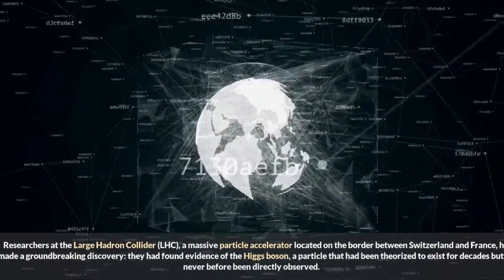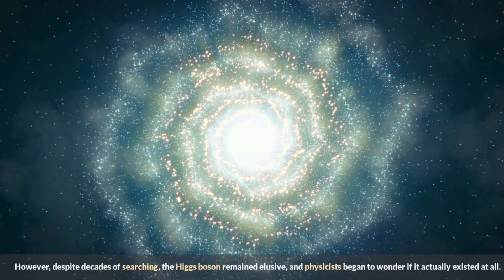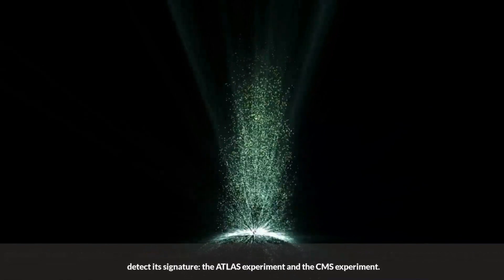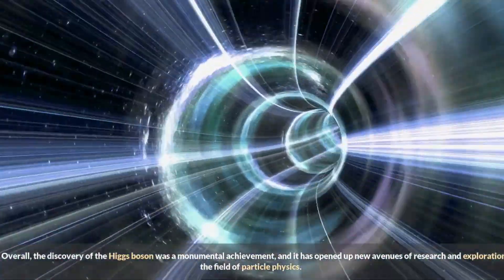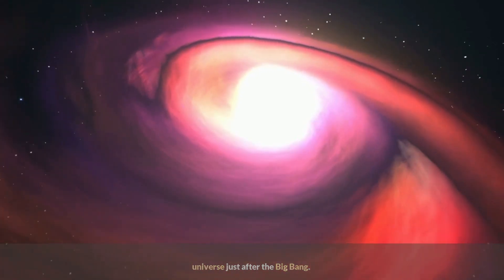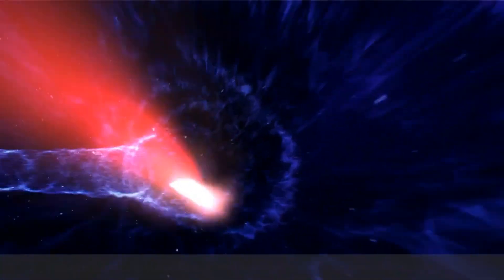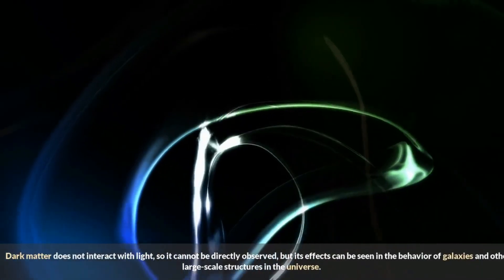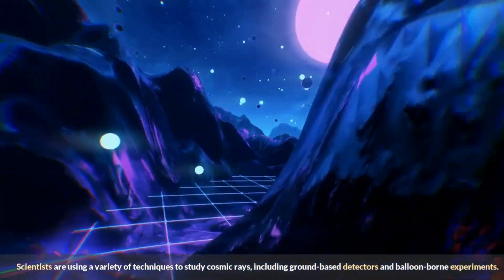Scientists Discover Something WEIRD After Turning On the LHC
In this video, scientists at CERN have discovered something WEIRD after turning on the LHC. Watch as they explain what they've found and how it could change the way we think about the universe!

After turning on the Large Hadron Collider, scientists at CERN have discovered something WEIRD. Watch as they explain what they've found and how it could change the way we think about the universe!

If you're curious about the latest science news, be sure to watch this video! Scientists at CERN have discovered something WEIRD after turning on the LHC, and it's sure to fascinate you. From the Large Hadron Collider to the discovery of the solar system, this video has it all. So don
From fascinating animals and the latest technology, to breathtaking travel destinations and the mysteries of space, we've got something for everyone. You'll find top 10 lists of the most interesting places, cars, healthy foods and celebrities, as well as in-depth information about countries and weapons. We also cover financial topics for those who want to learn more about managing their money. Whether you're a science enthusiast, a history buff, or just someone looking for new and exciting content, you'll find it all here.